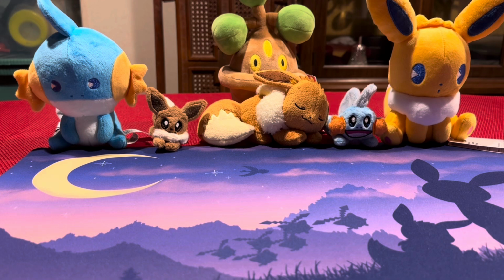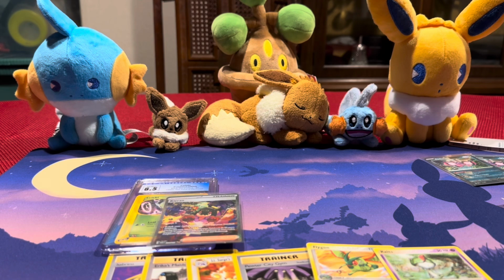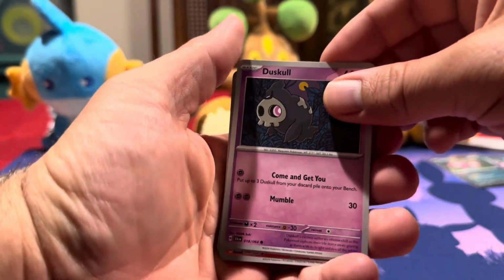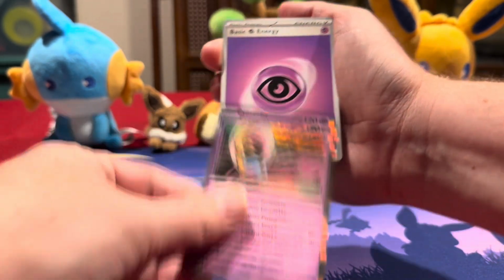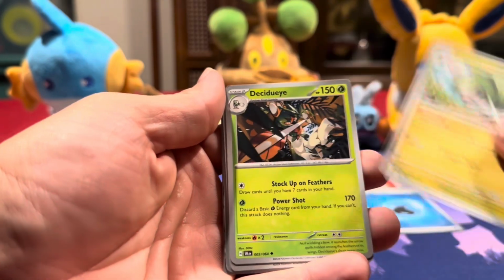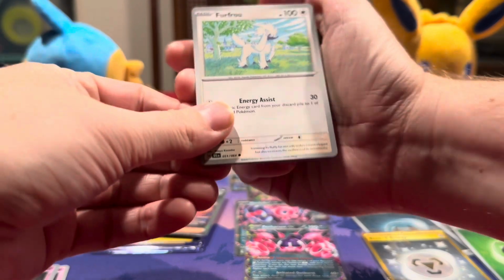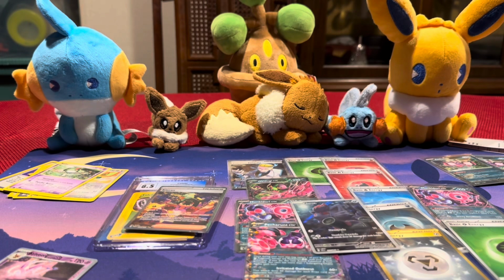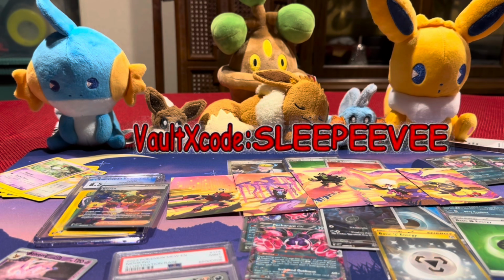Finding some GOLD with Mudkip!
Mudkip and I got more products of the new Shrouded Fable set to open! We have the mini tins and the triple pack blisters. Our hunt starts for the SIRs and the card we want to make an art page for. If we pull it, we’ll reveal it! Can we get some amazing pulls today?